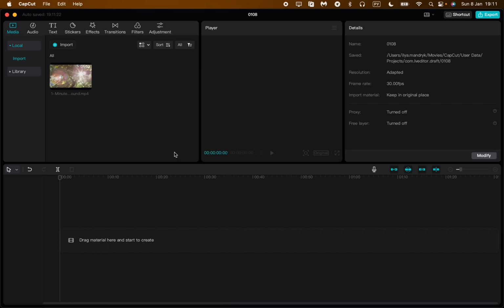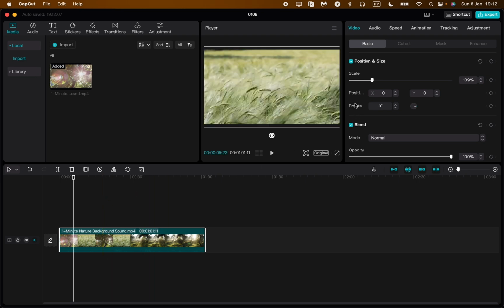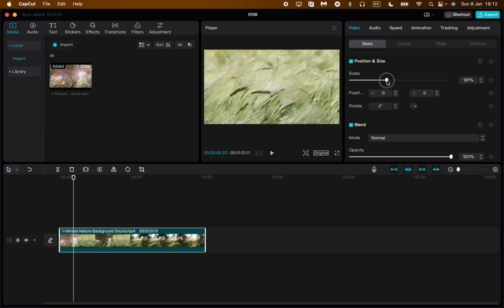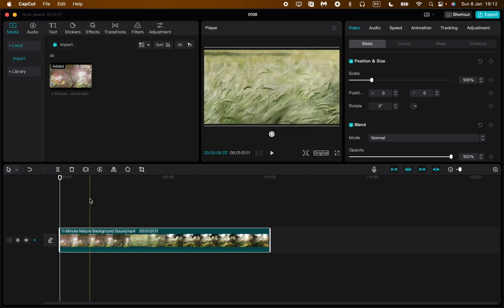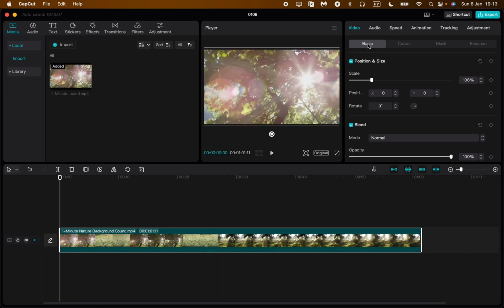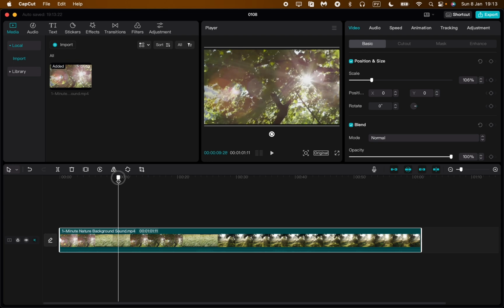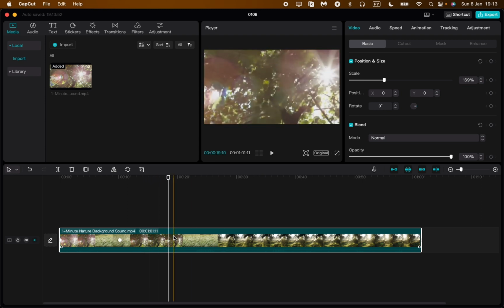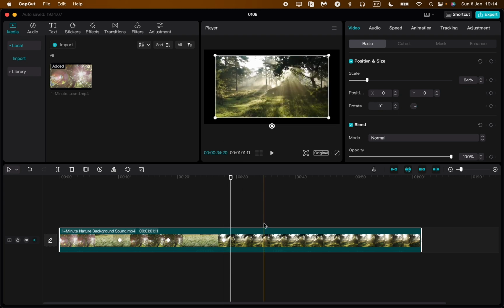How To Use Zoom in CapCut PC (All Features) 2023 | Windows & MacBook | Latest update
Now You Know How To Use Zoom in CapCut PC (All Features) 2023 | Windows & MacBook | Latest update